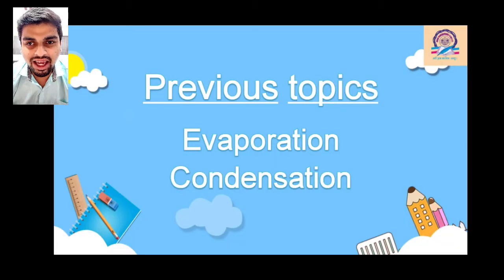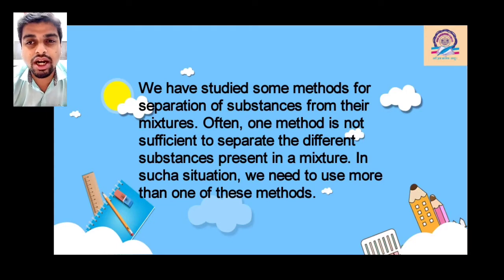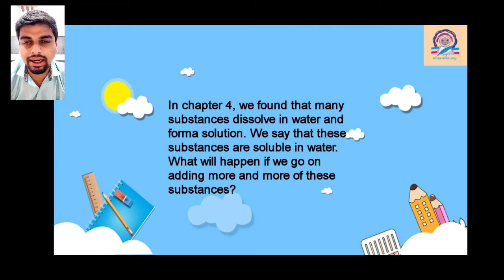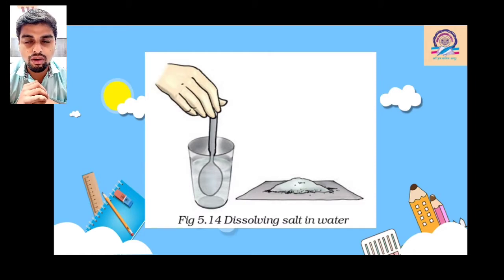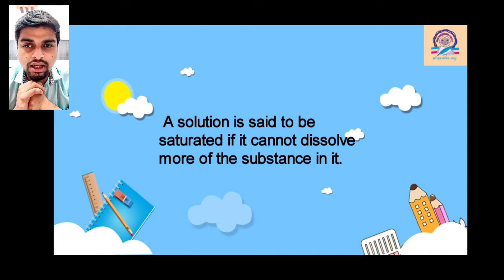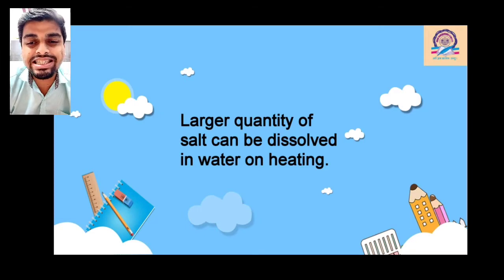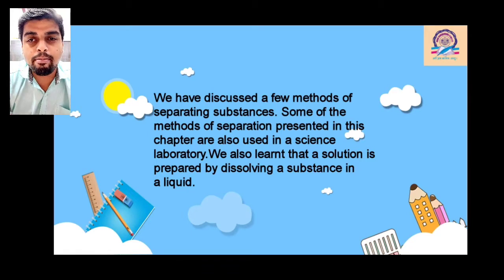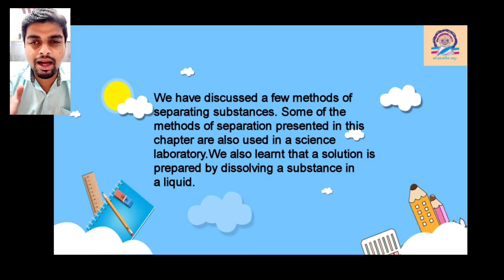Std 6 - Science - Chapter 5 - Separation of Substances : Explanation (Part-6)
Discussed use of more than one method of separation, saturated solution with examples.